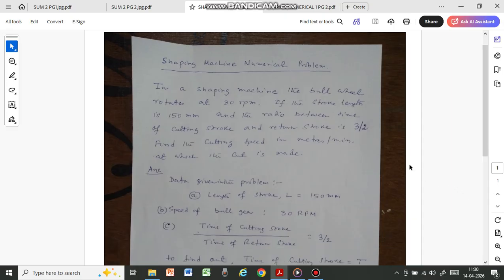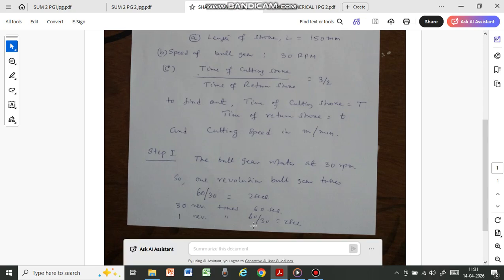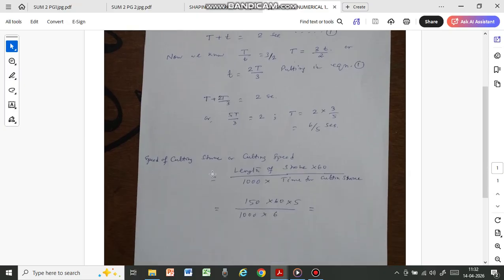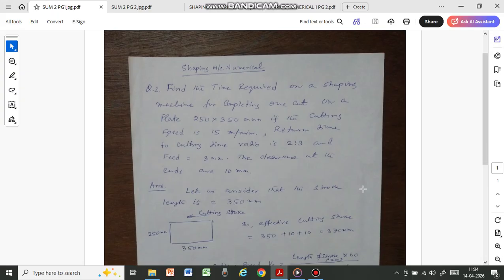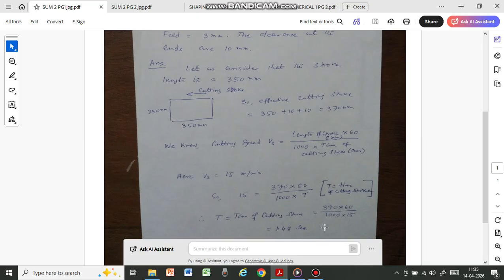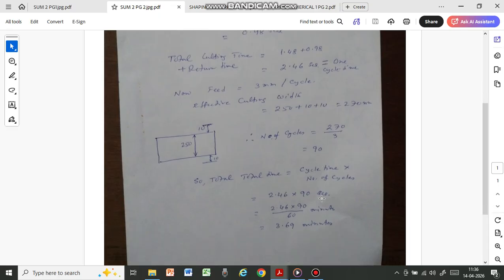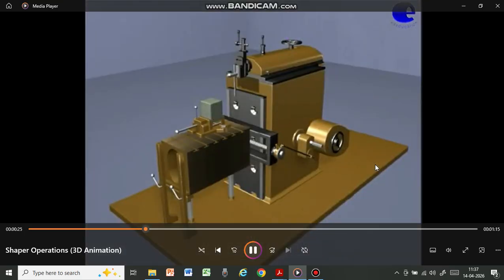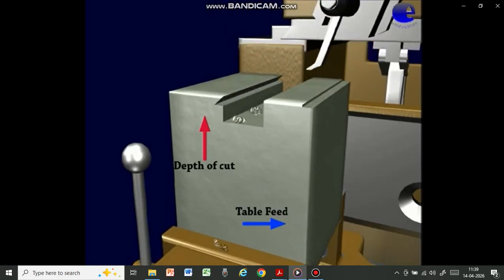SHAPING AND PLANING VIDEO IV- NUMERICAL PROBLEMS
NUMERICAL PROBLEMS ON SHAPING- 1) FIND CUTTING SPEED ; 2) FIND TOTAL CUTTING TIME.